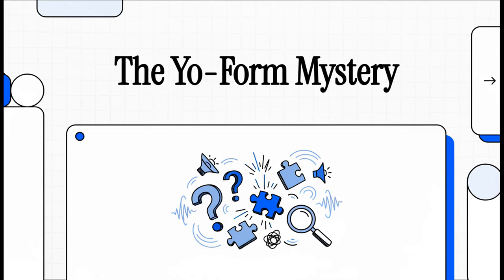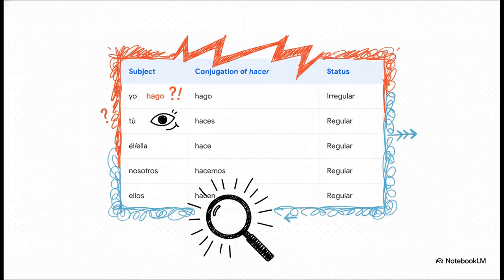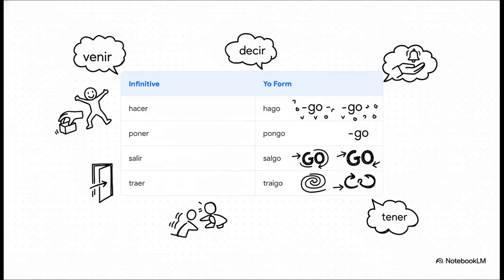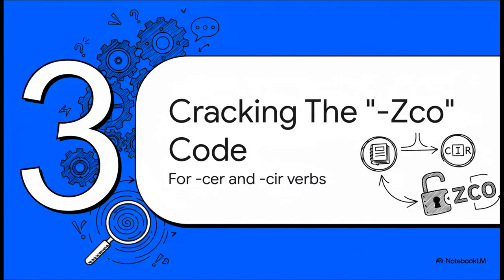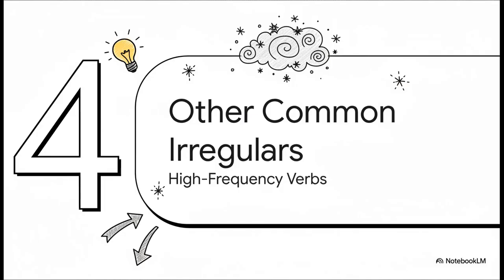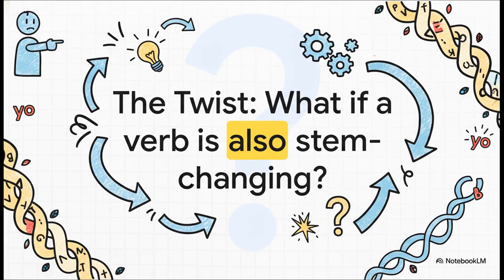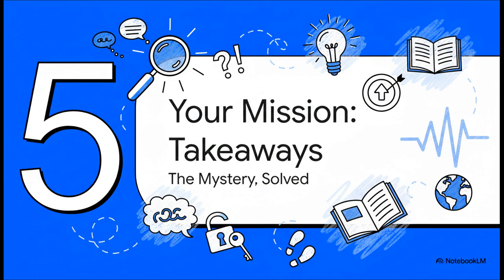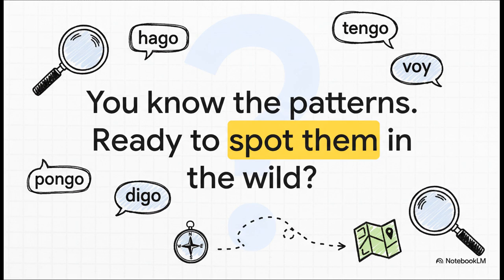🇪🇸 Learn Spanish Lesson 6.5 - Mastering Spanish Present Tense Yo-Form Irregulars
ouTube Video Description

Learn all about yo-form irregular verbs in Spanish! 🇪🇸 In this lesson, we break down the most common irregular verbs that only change in the yo form, including -go verbs, -zco verbs, voy, doy, estoy, and more.

We give clear explanations, lots of examples, and practice exercises with answers so you can start using these verbs confidently in your everyday Spanish. Perfect for beginners and anyone wanting to master Spanish present tense verbs.

📌 Topics Covered:

What are yo-form irregular verbs

-go verbs, -zco verbs, voy/doy/estoy

Examples in sentences

Practice exercises + answer key